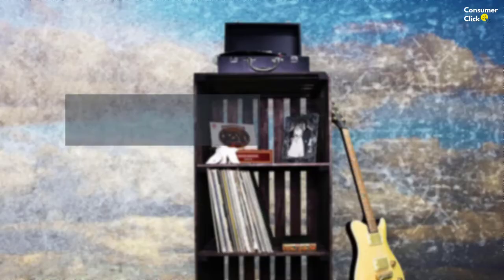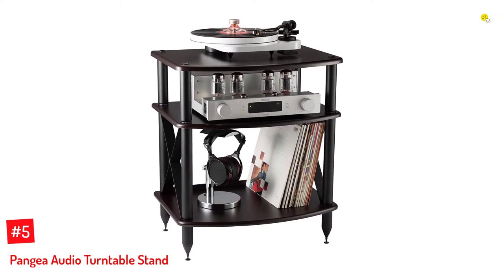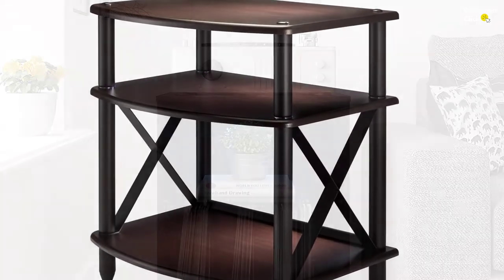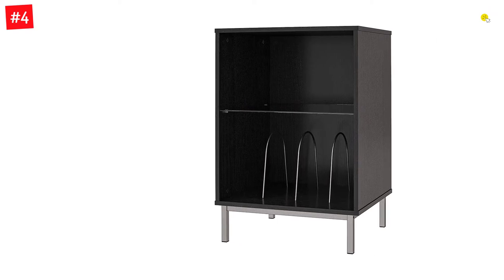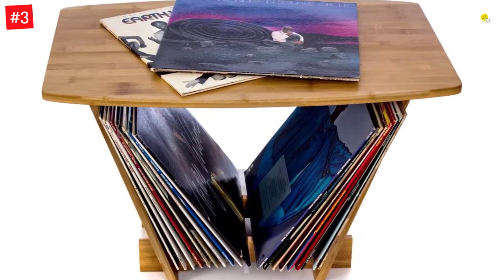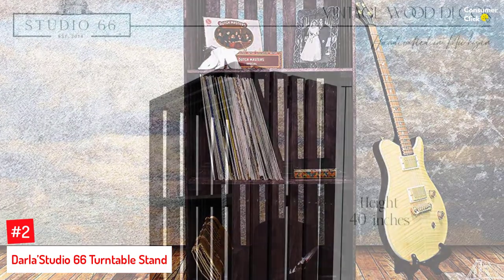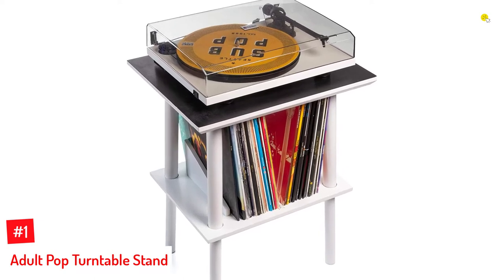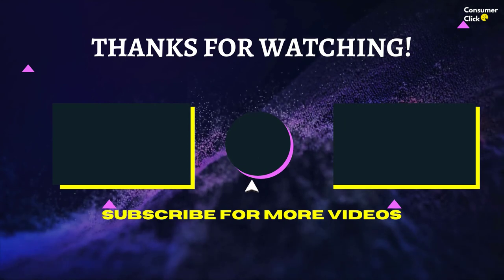The 5 Best Turntable Stands In 2022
▶️ The 5 Best Turntable Stands We recommended  In This video

▶️5. Pangea Audio Turntable Stand.

▶️4. Ameriwood Home Lumina Turntable Stand.

▶️3. Record-Happy Turntable Stand.

▶️2. Darla’Studio 66 Turntable Stand.

▶️1. Adult Pop Turntable Stand.

➥ Prime Discounted Monthly Offering
➥ Try Twitch Prime
➥ Amazon Music Unlimited
➥ Try Amazon Home Services
➥ Kindle Unlimited Membership Plans
➥ Create an Amazon Wedding Registry
➥ Try Audible and Get Two Free Audiobooks